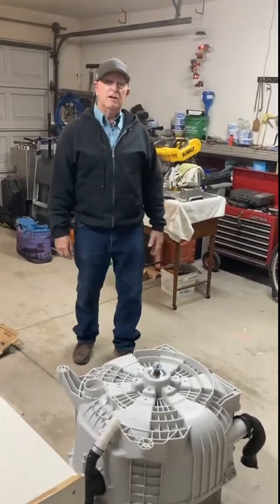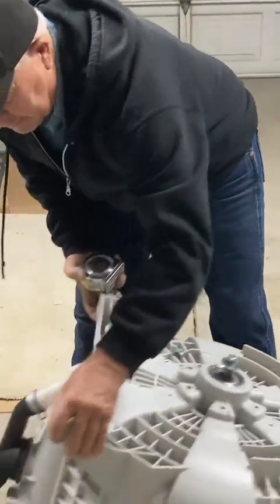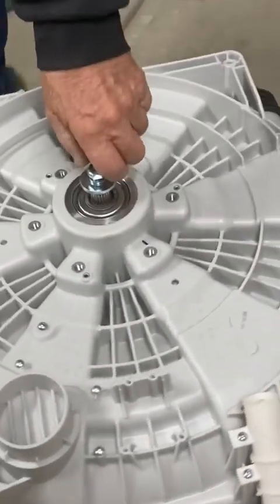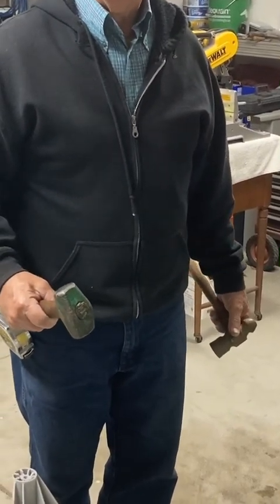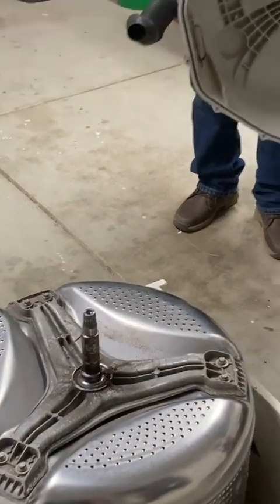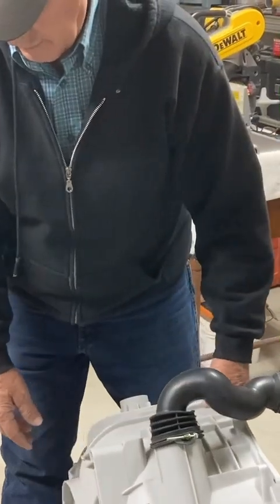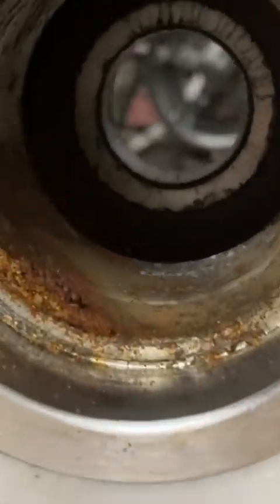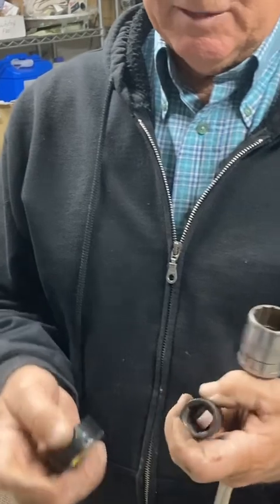LG Front Load Washer bearing and drum removal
Instructions for using proper vertical support, gravity, and basic mechanic’s tools for an easier removal process for bad bearings on a LG front load washer.